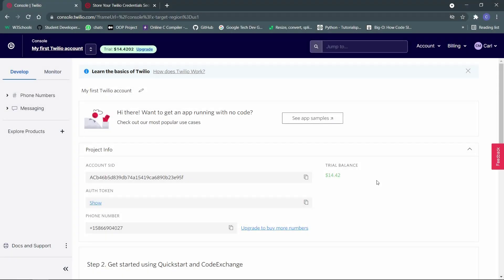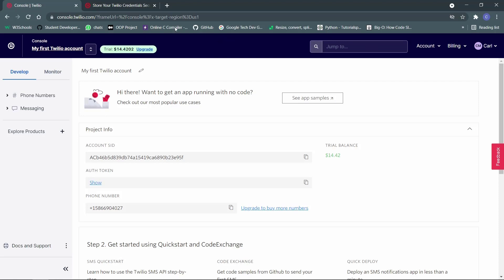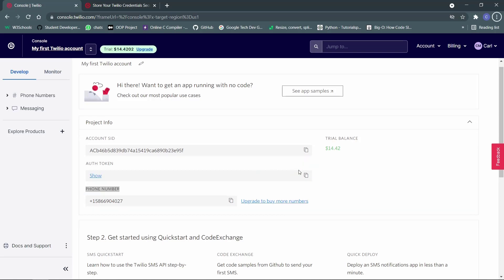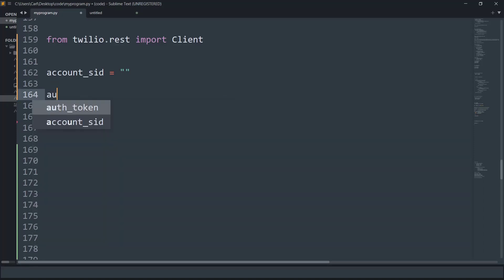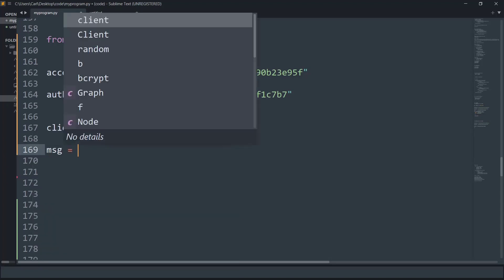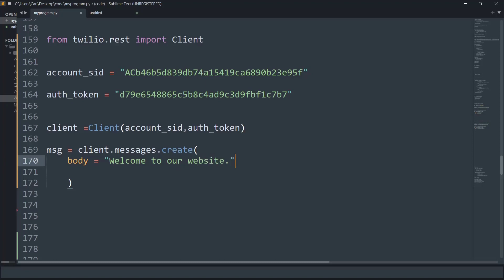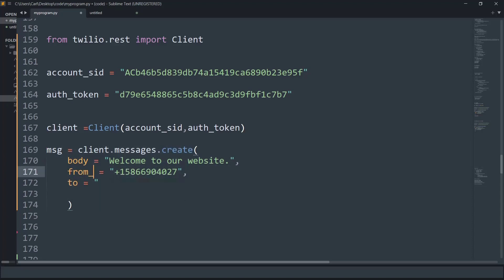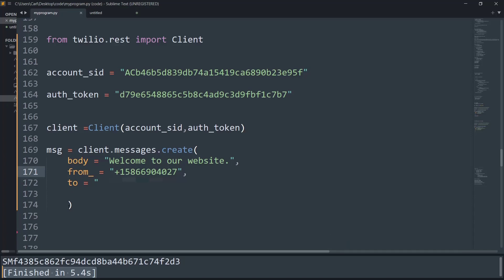Python SMS Send Automatically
We're going to use a web API to make sending SMS easier and more reliable.

The Twilio trial account allows you to send text messages to your own validated phone number. When you want to send SMS to any phone number in your country or other countries then you can upgrade your account to send messages for fractions of a cent.

After signing up, you will get a free phone number in your country. We can use that phone number without any configuration to send outbound text messages

We need to grab our account credentials from the Twilio Console to connect our Python code to our Twilio account. Go to the Twilio Console and copy the Account SID and Authentication Token into your Python code.

Code Link : Will be updated after 10 likes